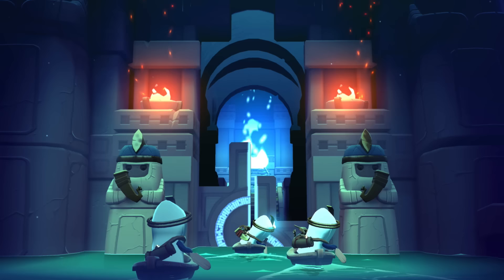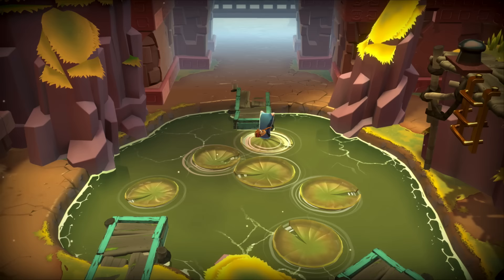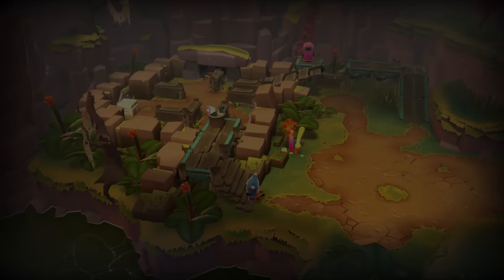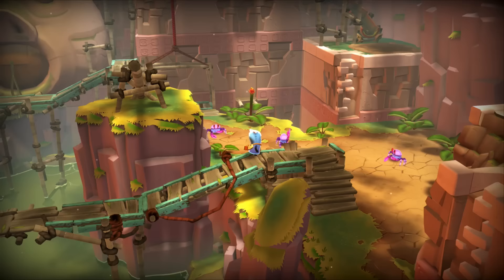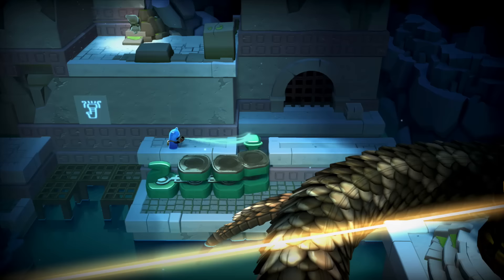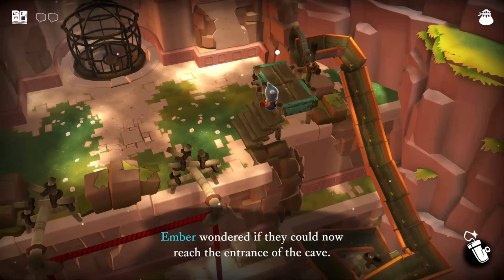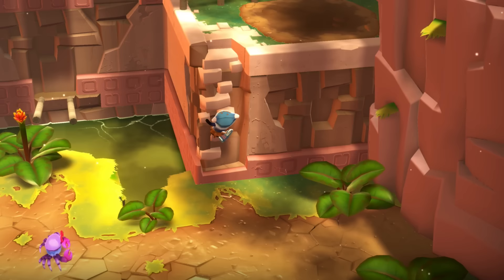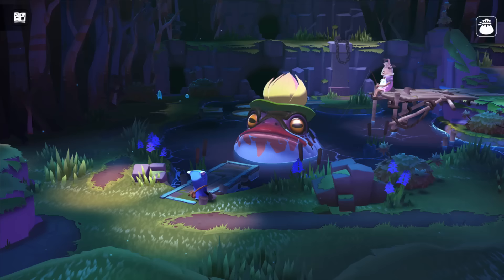The Last Campfire — A First Look — Apple Arcade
In The Last Campfire, you play as a lost ember trapped in a dark fantasy adventure. Through a variety of tactile puzzles, you must find a way home while restoring hope to friends along the way.

Tap the joystick icon on the App Store to find this and over 100 other ad-free games with no in-app purchases.

Game featured: The Last Campfire, by Hello Games